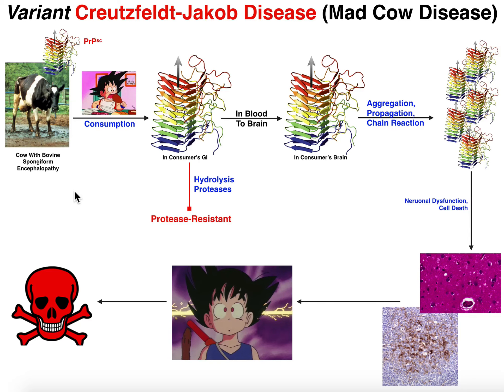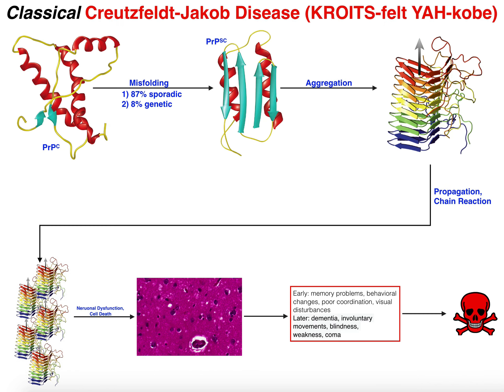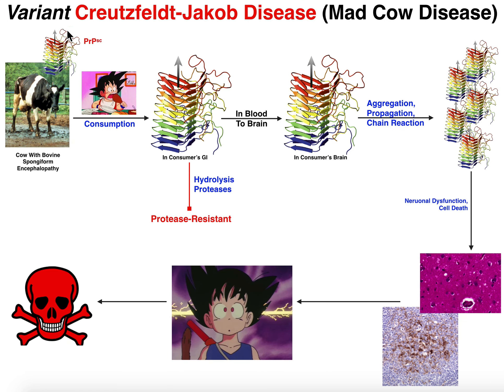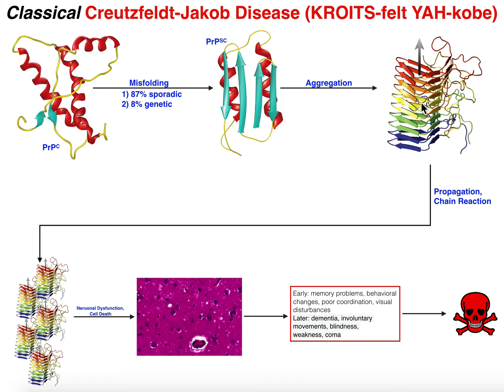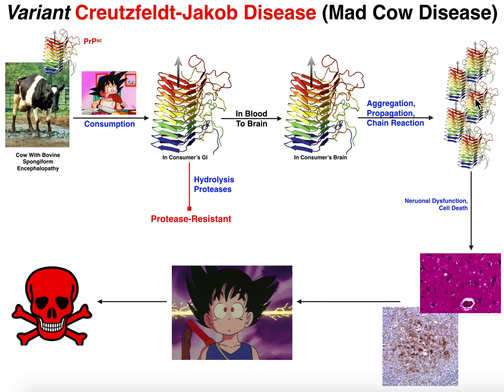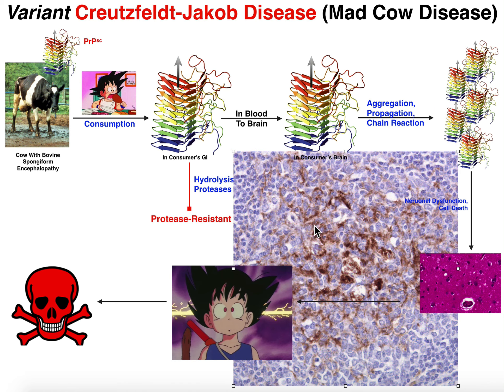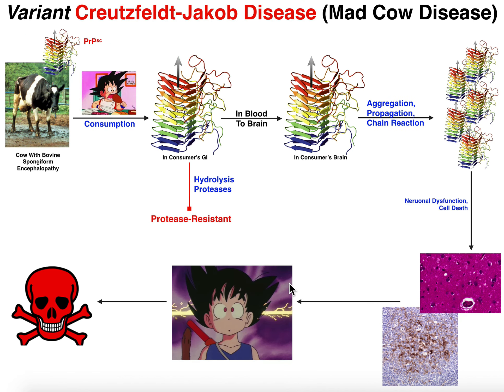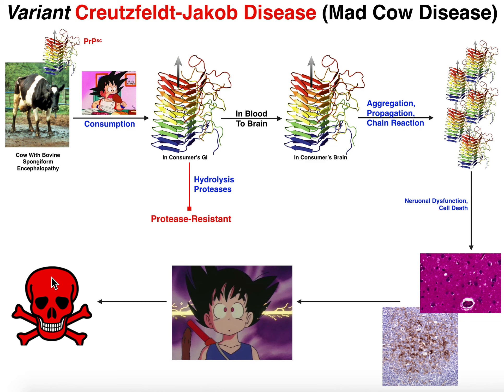Prions | Mad Cow Disease & Variant Creutzfeldt-Jakob Disease (vCJD)